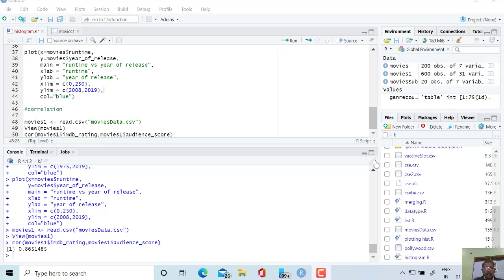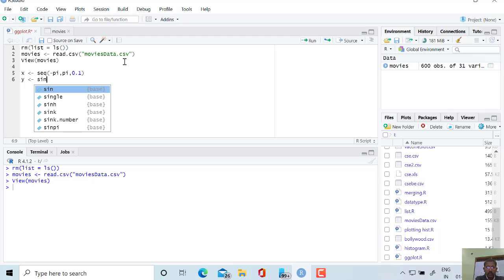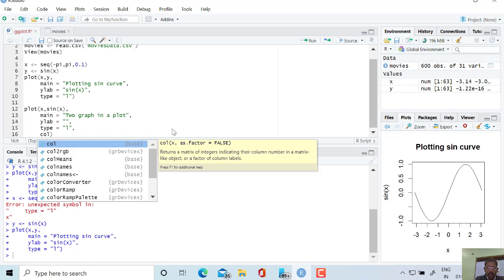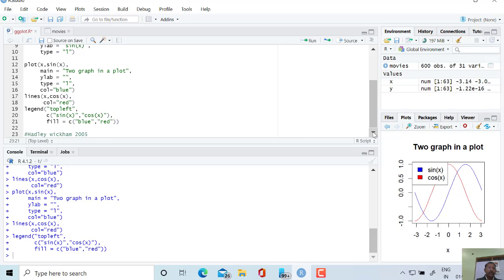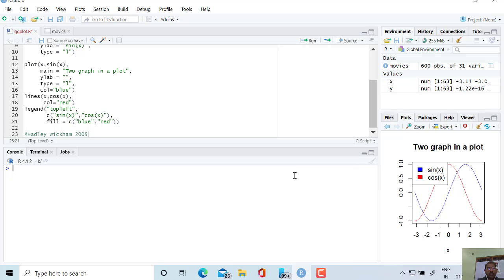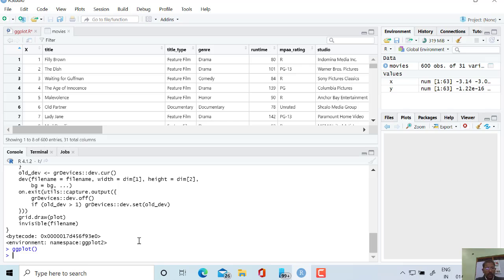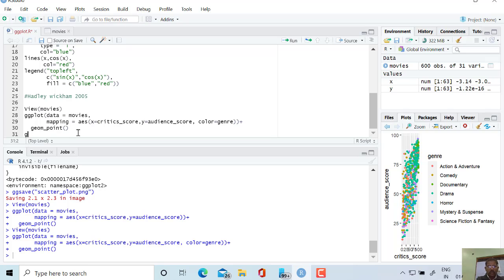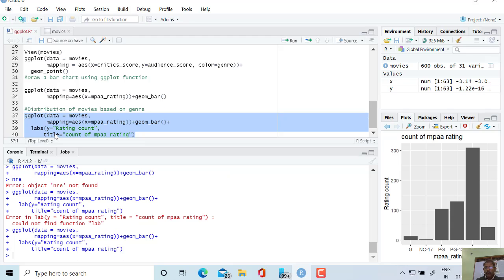ggplot function in R